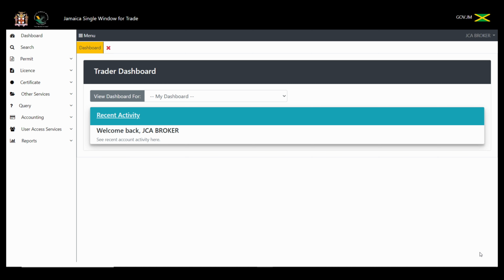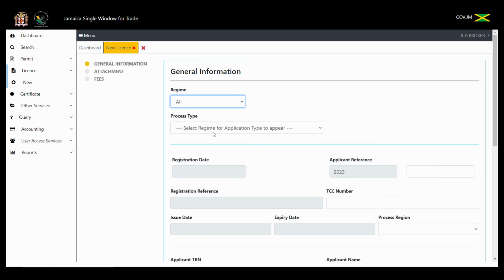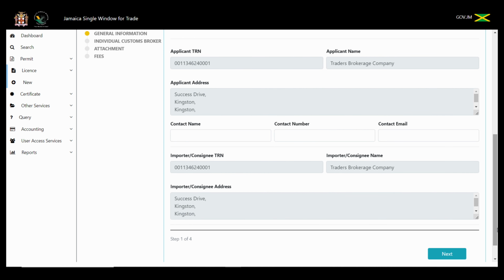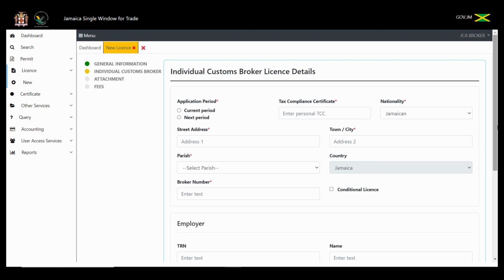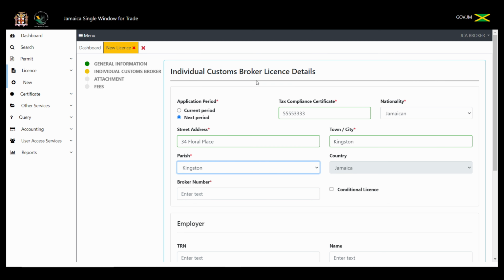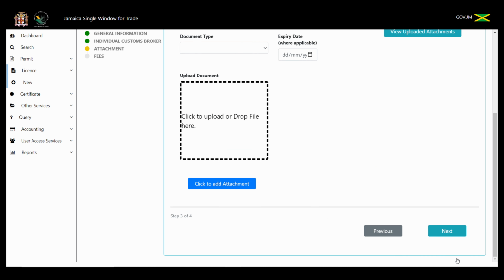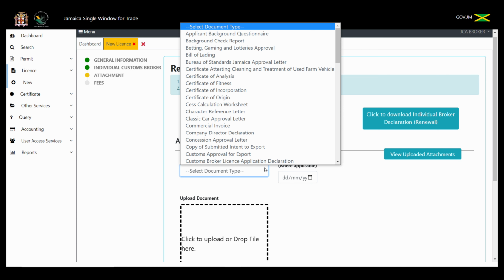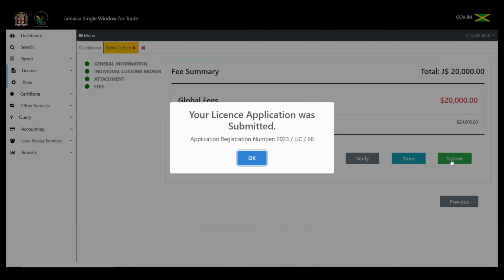🌐Applying for Individual Customs Broker Licenses on JSWIFT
Welcome to our step-by-step video guide on how to apply for an individual customs broker license on the Jamaica Single Window for Trade (JSWIFT). JSWIFT is a revolutionary platform that streamlines and simplifies the customs clearance process, making trade more efficient for individuals and businesses.

🔍 Why Become a Licensed Customs Broker on JSWIFT?
Being a licensed customs broker on JSWIFT opens doors to a world of trade facilitation. You'll have the ability to expedite customs processes, reduce delays, and contribute to the overall efficiency of cross-border transactions.

📋 Step 1: Registration on JSWIFT
The journey begins with registering on the JSWIFT platform. In this video, we'll guide you through the simple and secure registration process. Ensure you have all necessary documents, such as your identification, business details, and any relevant certifications.

📝 Step 2: Navigate to the Licensing Section
Once registered, navigate to the Licensing section of JSWIFT. This is where you'll find the application form for an individual customs broker license. We'll walk you through the different fields and information required to complete the application accurately.

📄 Step 3: Document Submission
JSWIFT operates on a paperless system, promoting environmental sustainability and efficiency. Learn how to upload and submit the necessary documents seamlessly. Make sure you have digital copies of your qualifications, identification, and any other supporting documents.

🔒 Step 4: Security and Compliance
JSWIFT places a high emphasis on security and compliance. Understand the security measures in place to protect your information and ensure compliance with customs regulations. This section will provide insights into how JSWIFT safeguards your data and ensures a secure trade environment.

🔄 Step 5: Application Review and Processing Time
Discover the expected timeline for the review and processing of your customs broker license application. We'll guide you on how to check the status of your application and address any potential issues that may arise during the review process.

🎓 Conclusion: Empowering Trade with JSWIFT
By the end of this video, you'll have a comprehensive understanding of how to successfully apply for an individual customs broker license on JSWIFT. Join the JSWIFT community and be part of a transformative era in trade facilitation.

🤝 Thank you for choosing JSWIFT. Together, let's simplify trade and drive economic growth.